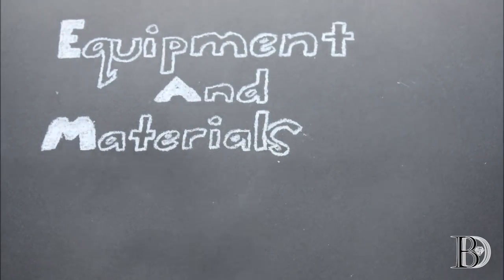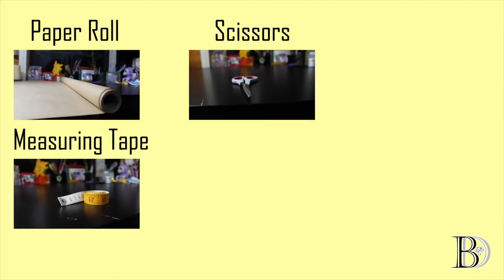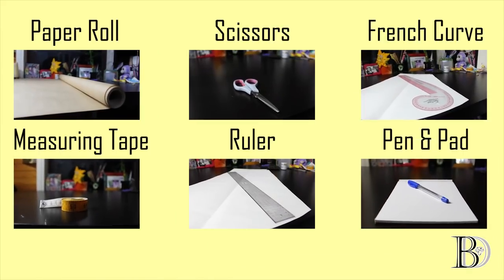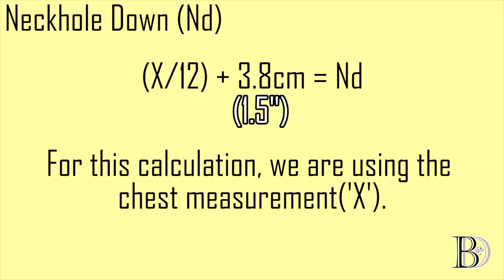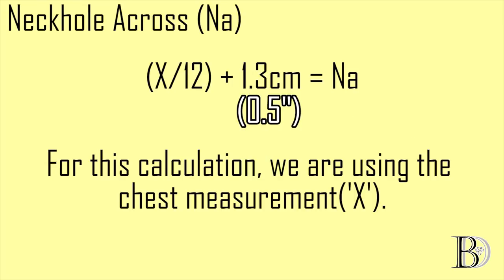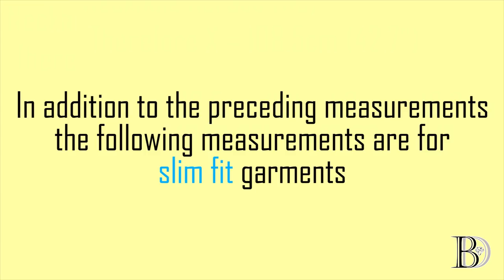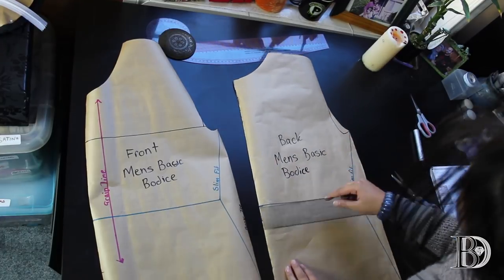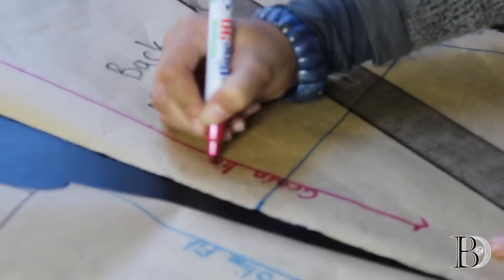DIY - Basic Pattern Tutorial: The Mens Bodice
Learn how to make a Men's Basic Bodice pattern from scratch. BD shows you what equipment and material you need, Which measurements you need, how to measure them and then how to use them to construct the pattern.